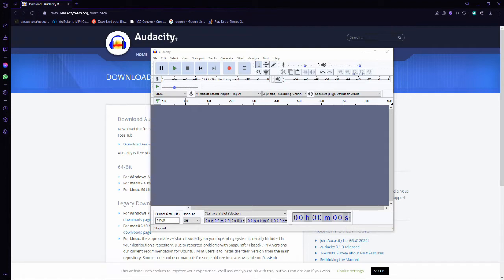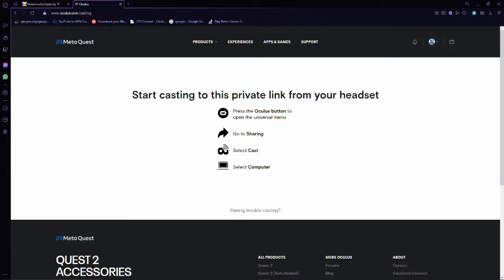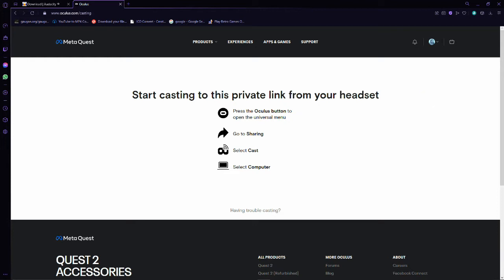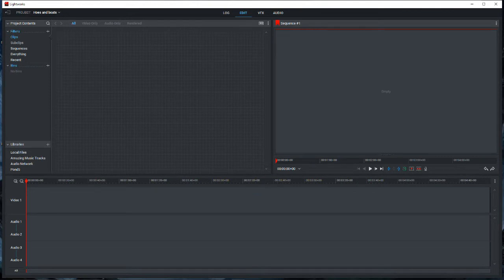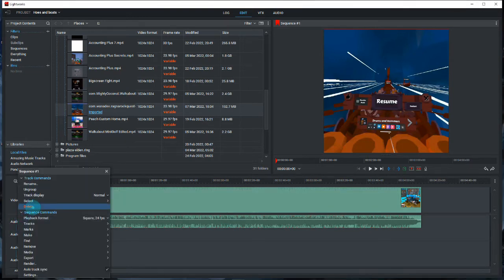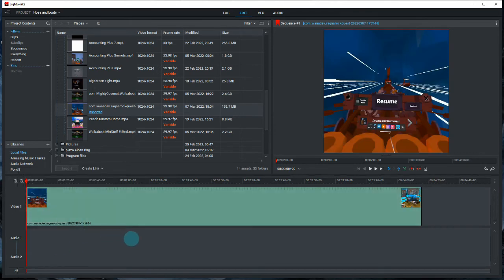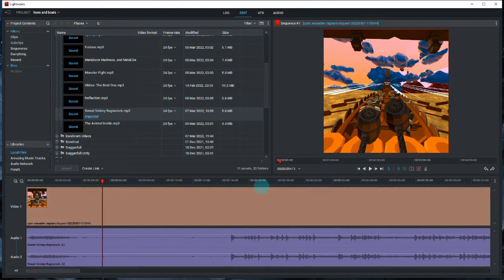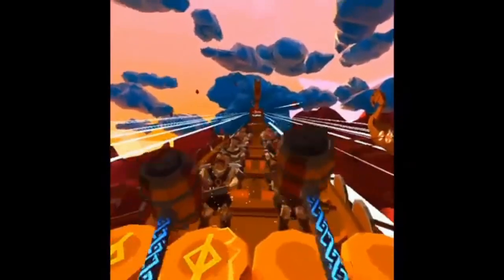How To Fix Audio On The Quest 2 (EASIEST WAY)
I've hated how audio record on quest 2 so much that when i tried this method out and it worked, I had to share it with all you beautiful people. if you need an example of how bad the audio recording quality is, check out my video on it.